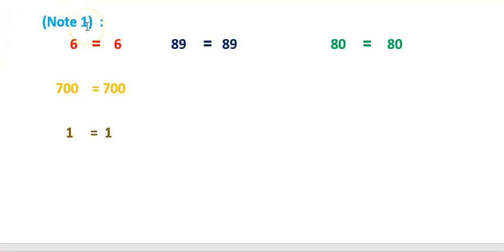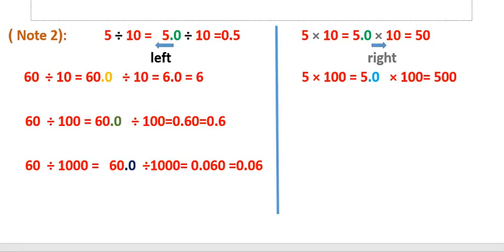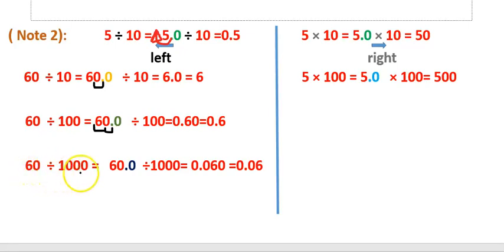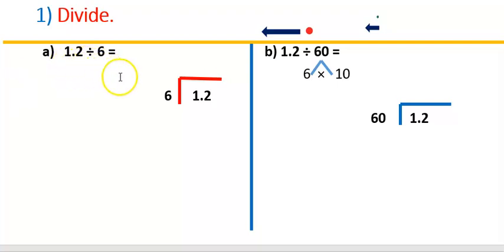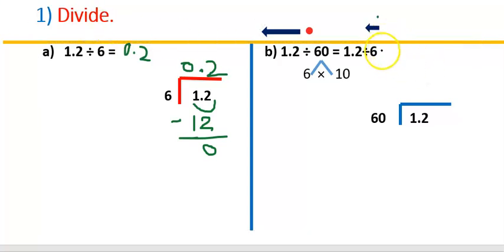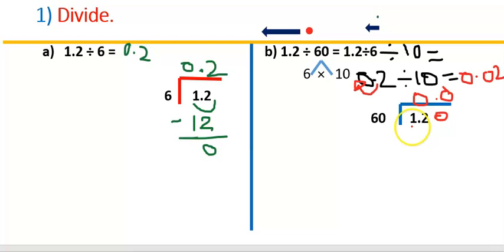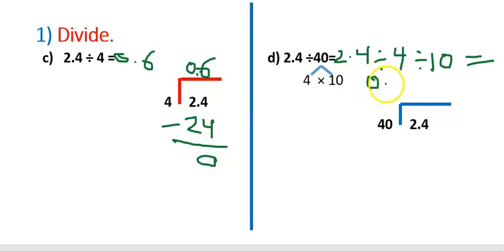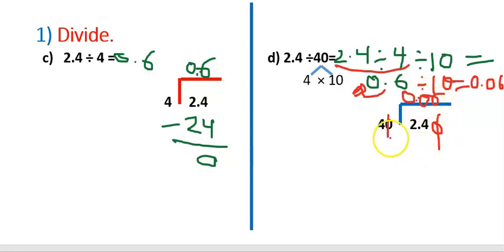Eureka math 5th grade module 2 page 125 lesson 24 problem set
This video is designed to help 5th graders understand division in a simple way.